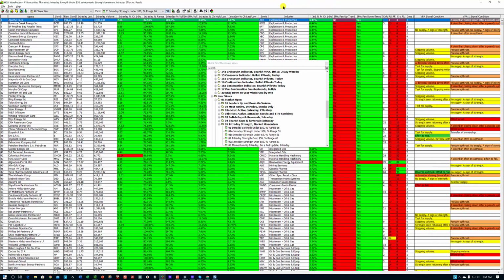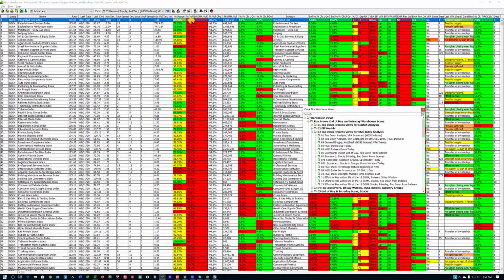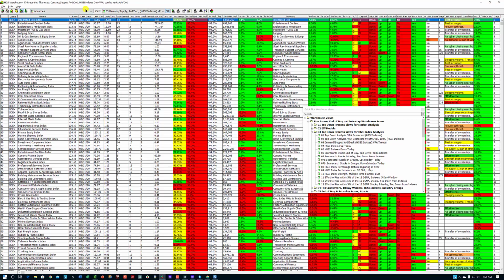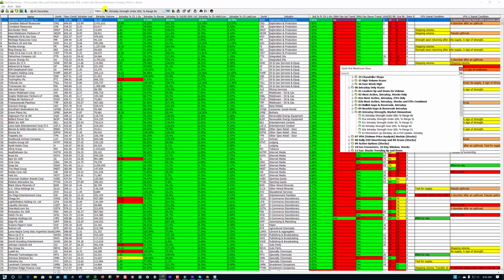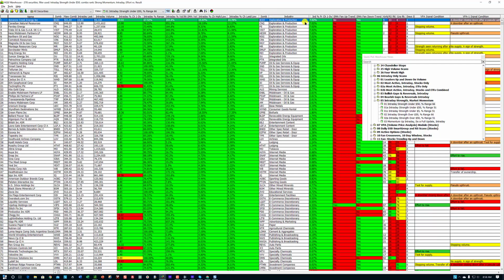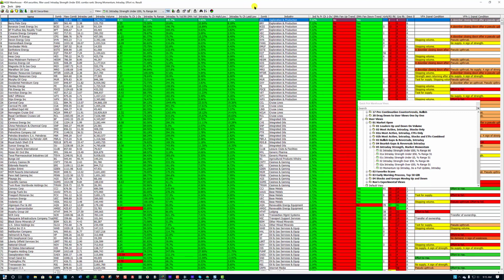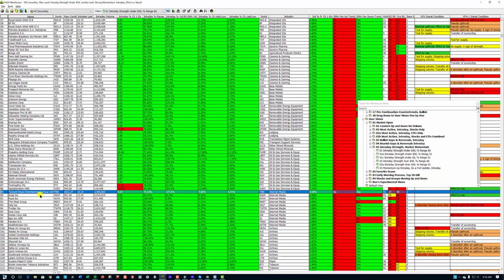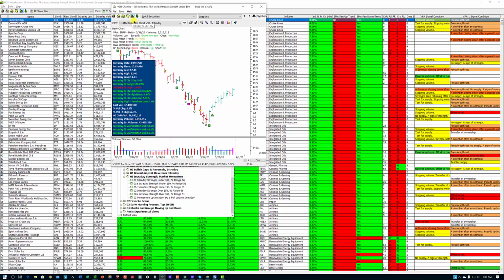RBI _ Investing: Dynamic Industry Group Rotation Intraday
HGSI and thinkorswim combined give insight into what is happening with group movement intraday.